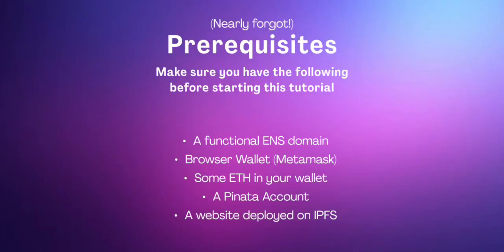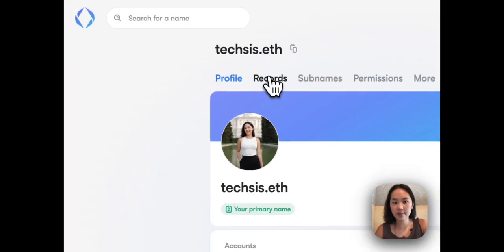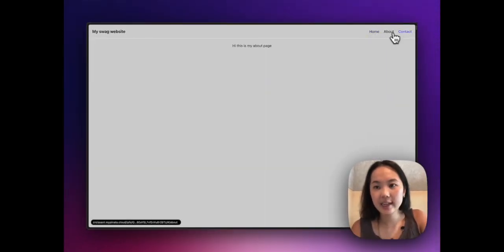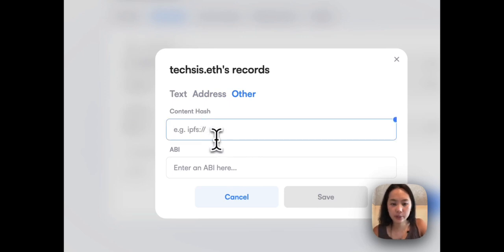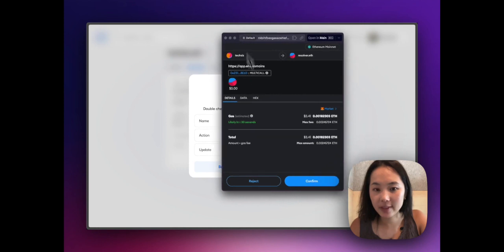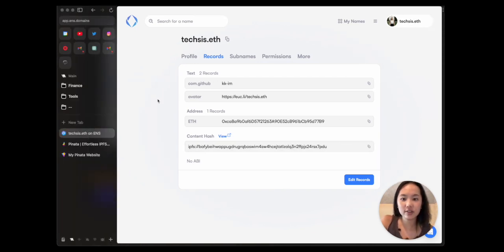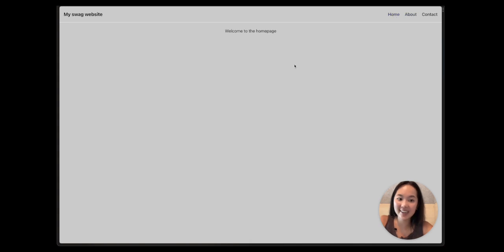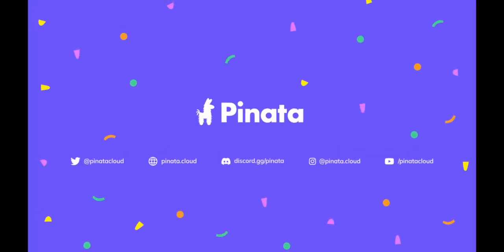How To Link Your ENS to your IPFS Website with Pinata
This video tutorial guides you through the process of resolving your ENS domain with a CID — in this case, we will resolve your ENS Content Hash to a static website deployed on IPFS via Pinata.

Questions or need help? Hop into our Discord and ask away.